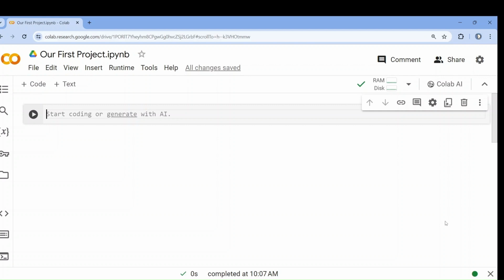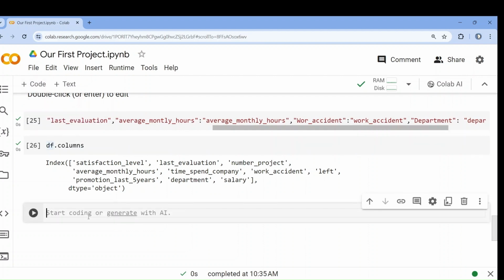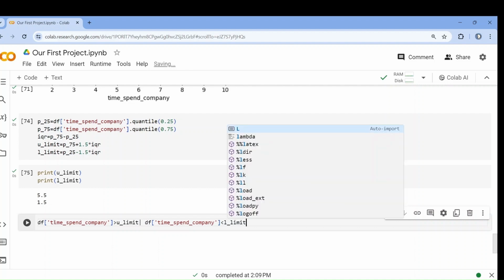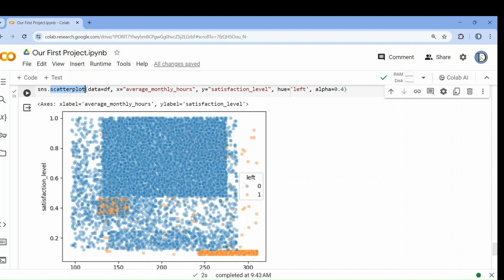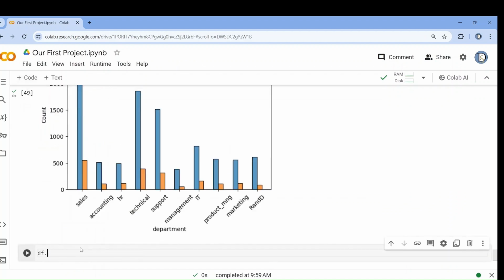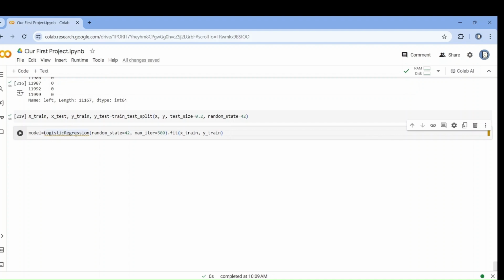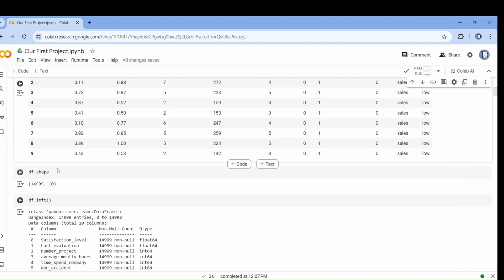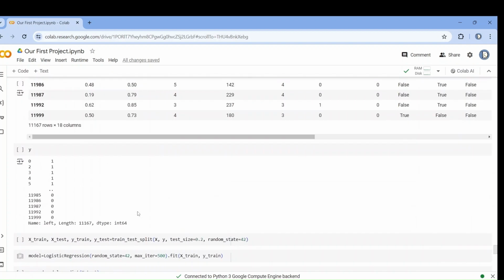Complete Machine Learning Project- Prediction An Employee will Stay or Leave? Compiled all the Parts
In this video, I have continued a Machine Learning project (the modelling, predicting the output) where our aim is predict whether an employee will leave the company or not?
We will use the employee dataset containing all the details of the employees and try to find the reasons of leaving.   We will  use visualizations techniques to find the relations between different columns and find the causes behind their resignation. So that, it can be predicted whether any employee will leave the company in future or not based on his details.  As, the output is a categorical variable, we have used Logistic Regression Model.